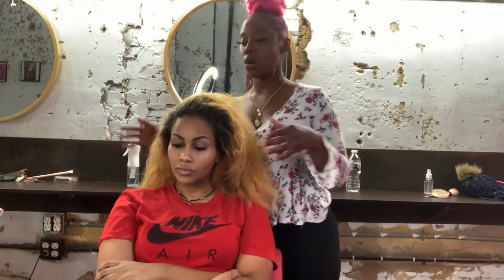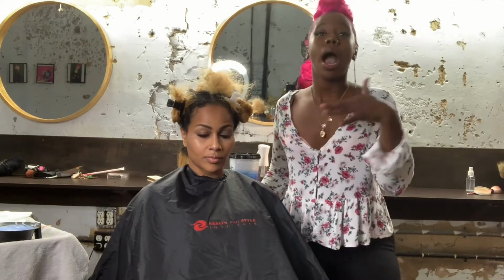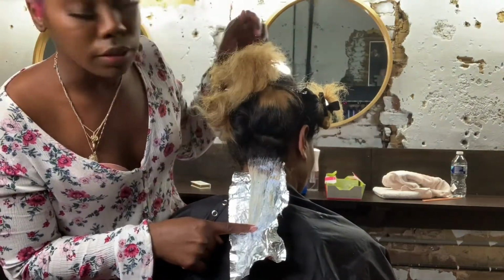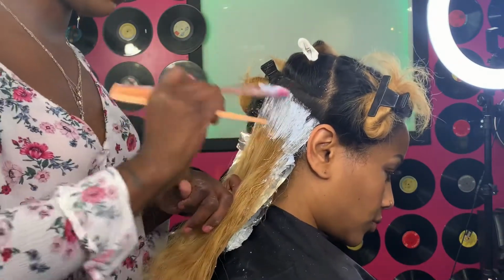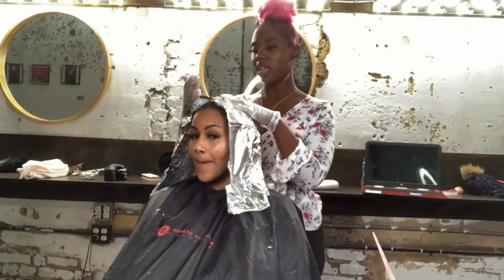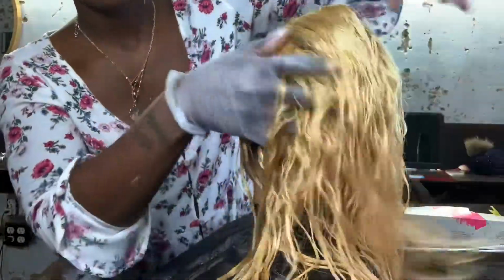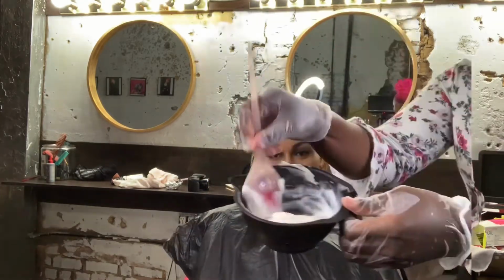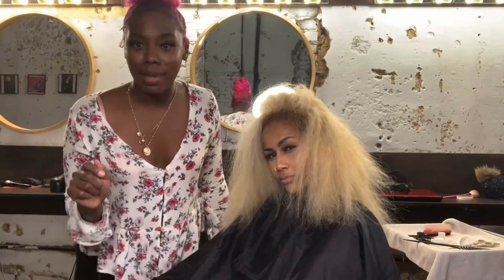HOW TO COLOR YOUR HAIR LIKE A PRO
Online classes are now available!! “The Color Me Sickening Tour/ University ONLINE” Visit  TheHairRockCafe.com for more information. / @thehairrockcafe

This is the first of many videos that i will be sharing so be sure to comment and like this video so i can keep them coming !!